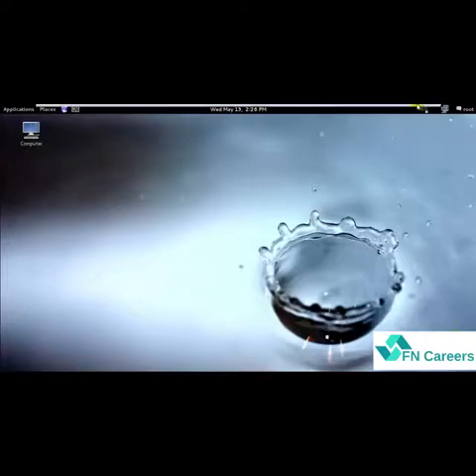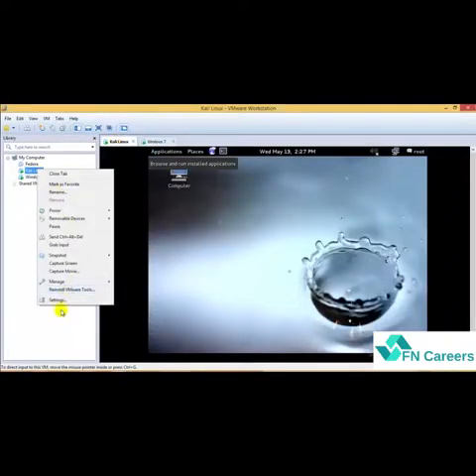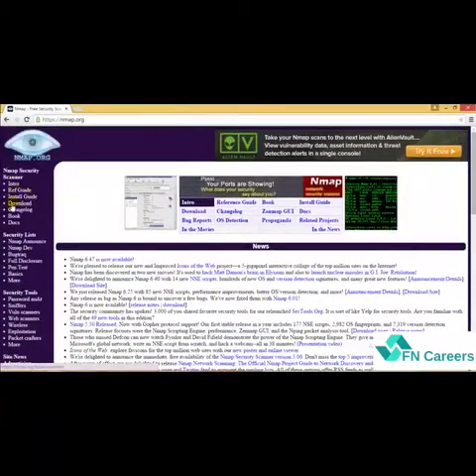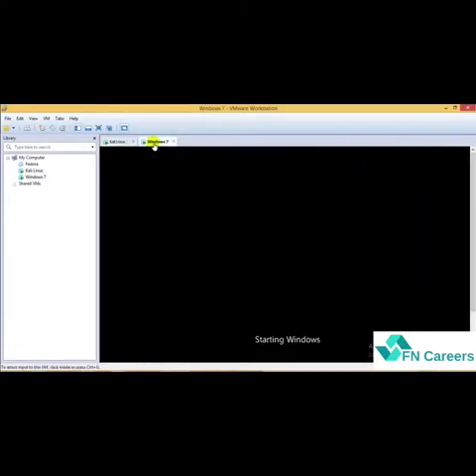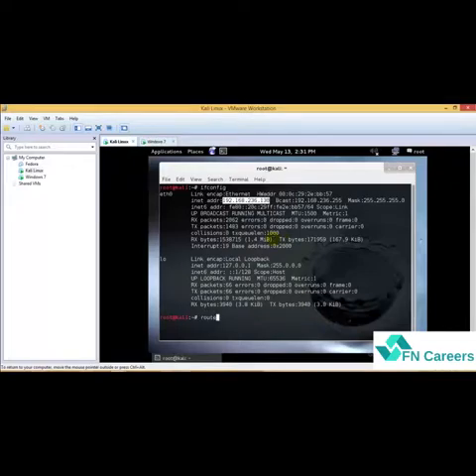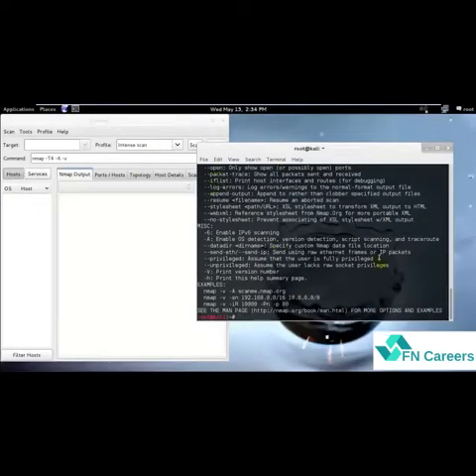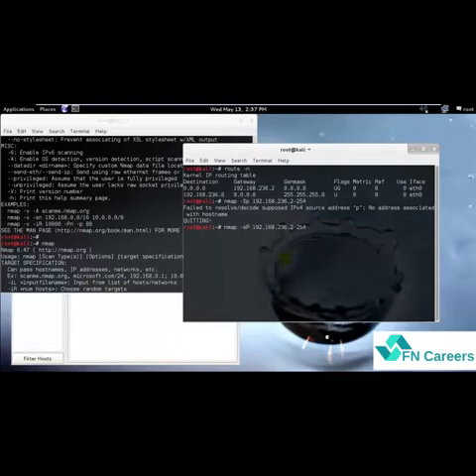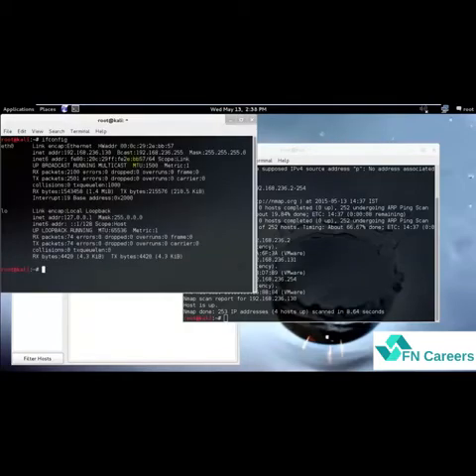Introduction To Nmap And Zenmap